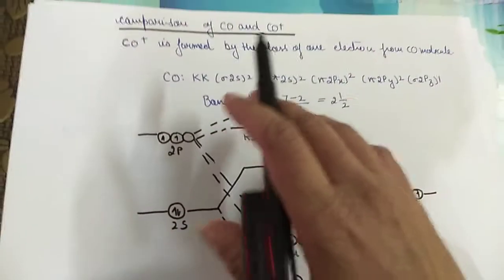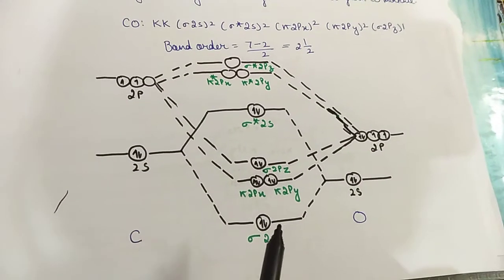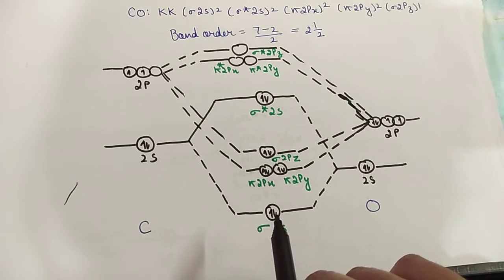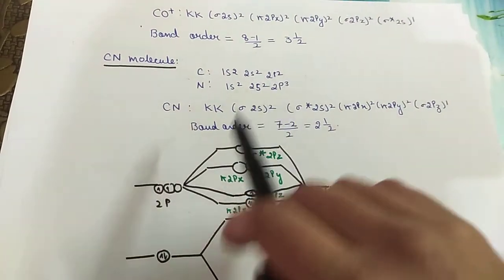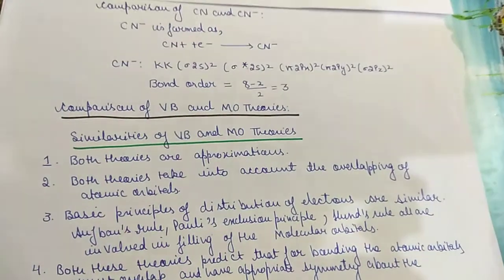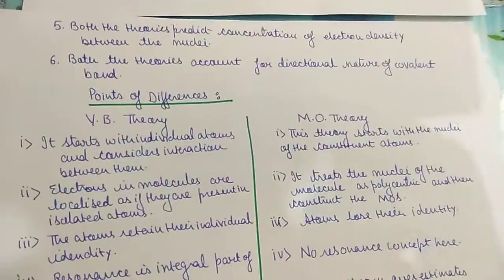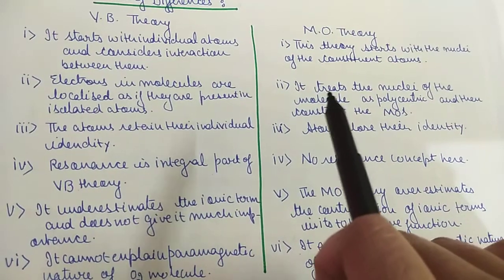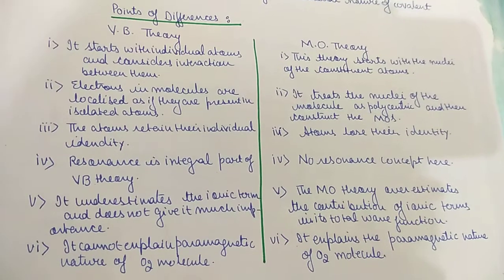Heteroatomic molecules and their MO diagrams: B.Sc.1st Year